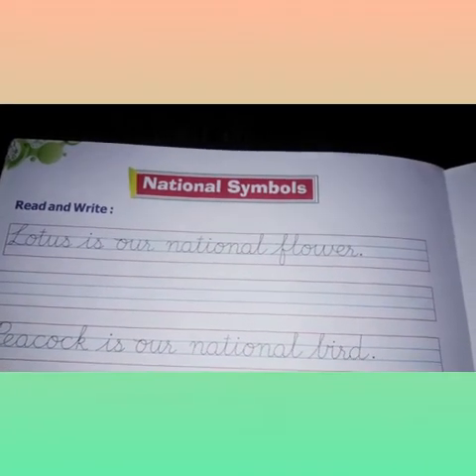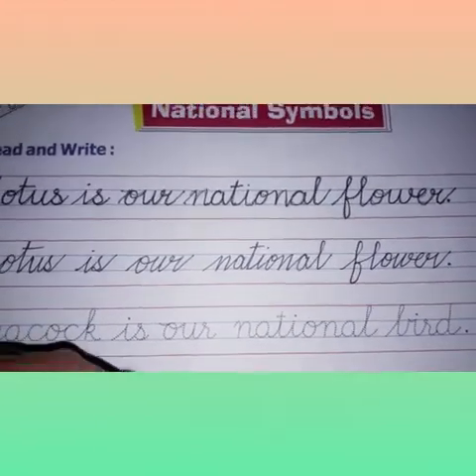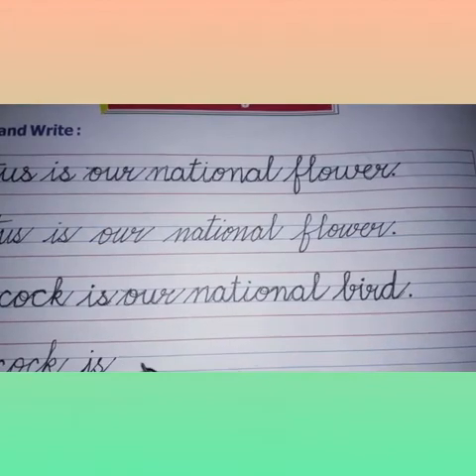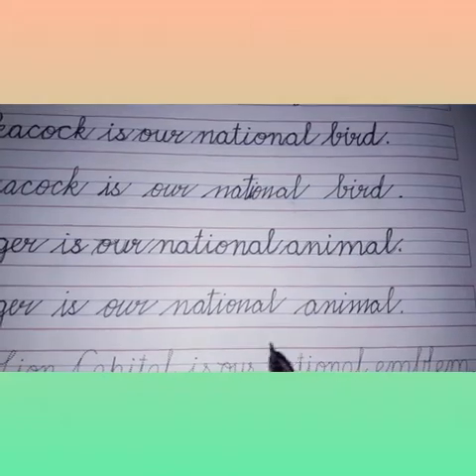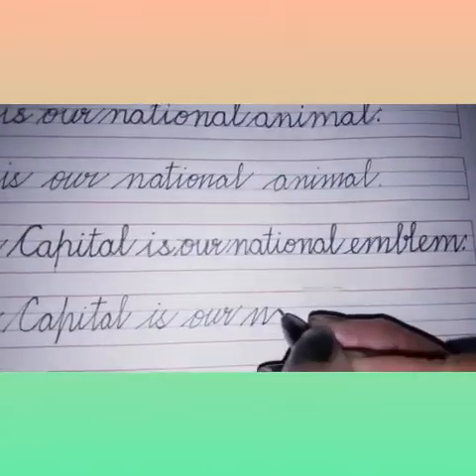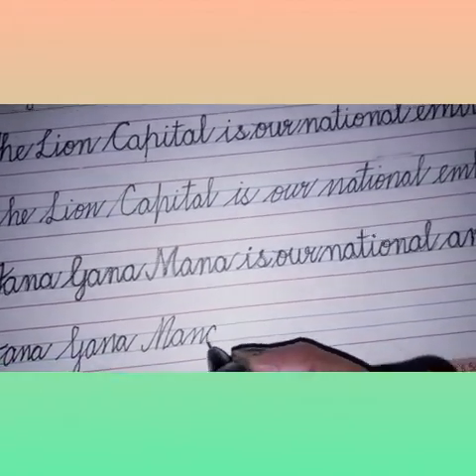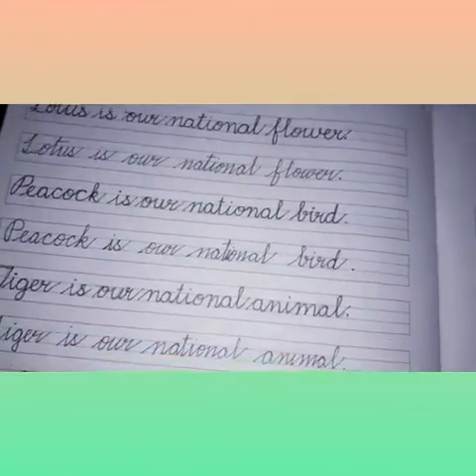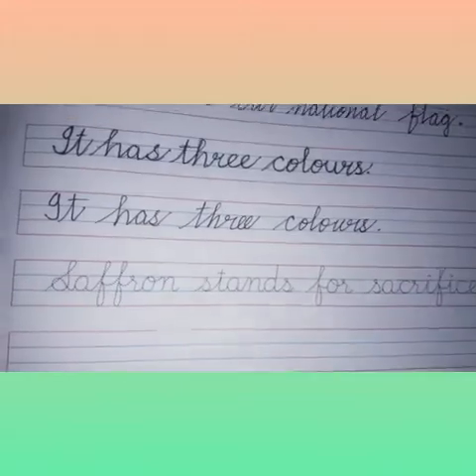Our National Symbols and Our National Flag 🇮🇳